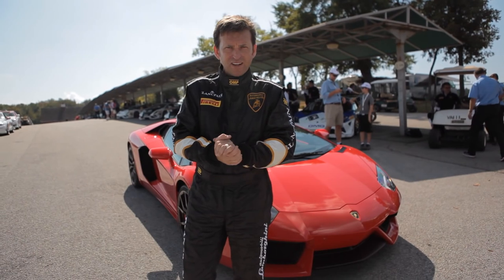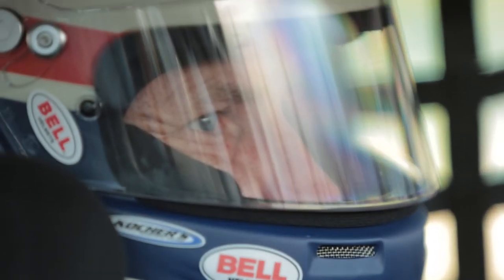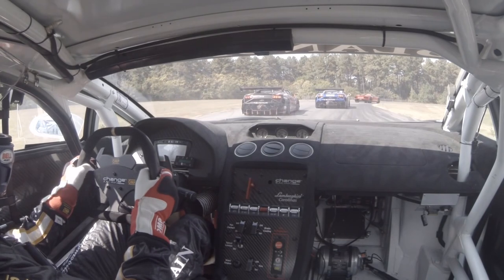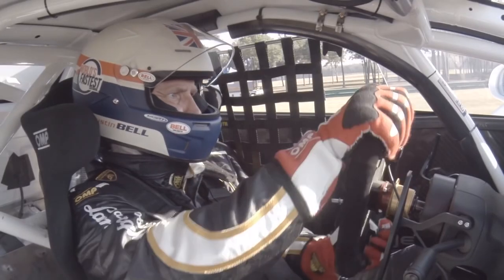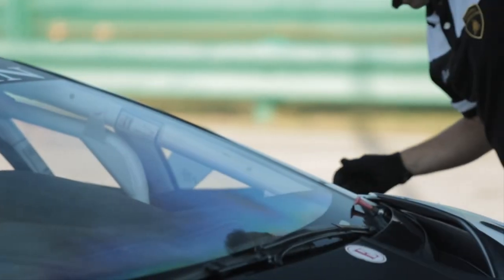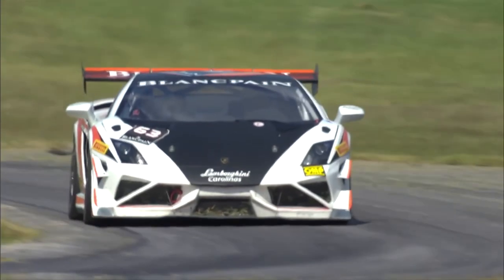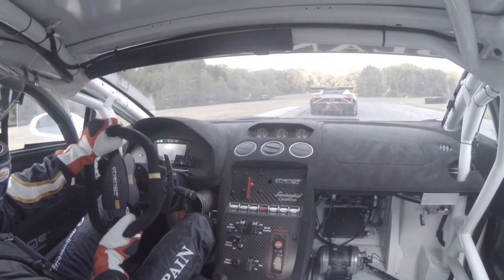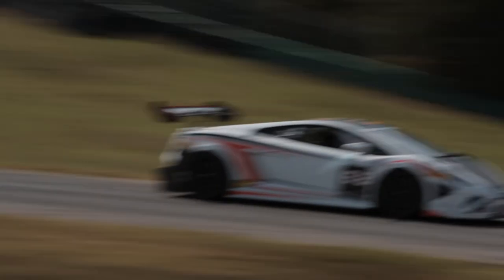The One With The Lamborghini Gallardo LP 570-4 Super Trofeo! - World's Fastest Car Show Ep 3.22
On this episode of World's Fastest Car Show, Justin hits the grid at Virginia International Raceway for Round Four of the North American Super Trofeo Series. Behind the wheel of his Squadra Corse prepared Gallardo LP 570-4, Justin charges the field filled with young guns and accomplished gentlemen racers.